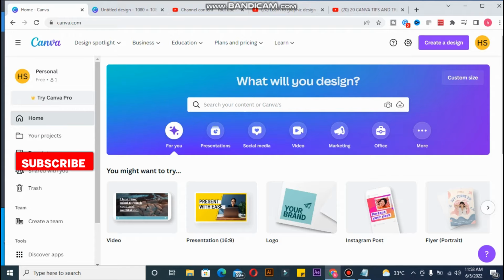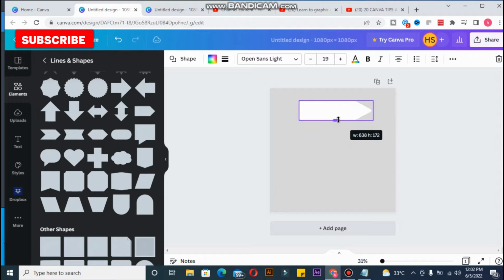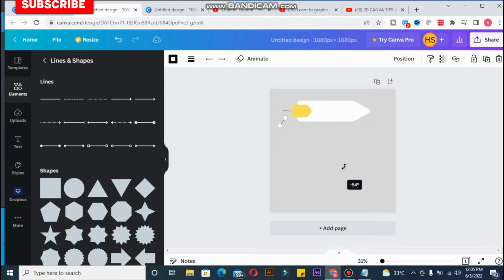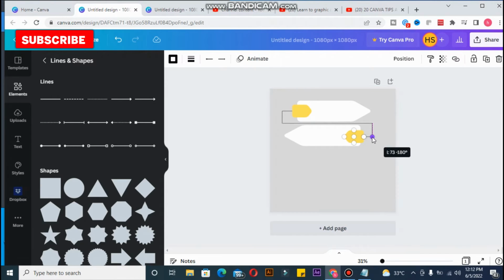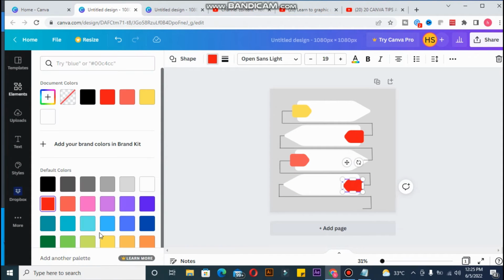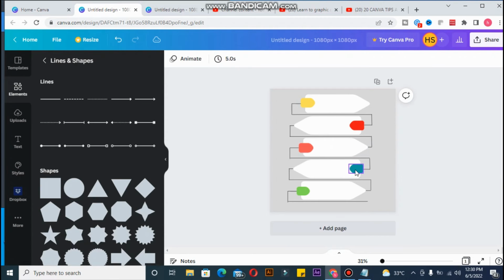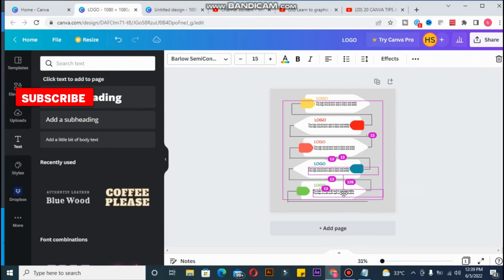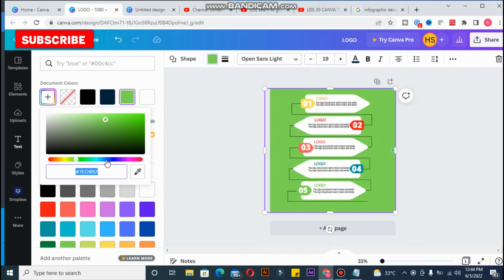How to Design Social Infographics in Canva using shapes | Canva Tutorial | Graphic Design Tutorial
How to Design Social Infographics in Canva using shapes  | Canva Tutorial | Graphic Design Tutorial In this canva tutorial, I will tell you how to design infographics in Canva by using shapes & charts. I have made a canvas tutorial for beginners video if you want to learn canva from scratch. You can even earn money from canva easily.
I have made so many banner design videos you can check that playlist. You can even design infographics posts in photoshop as well.